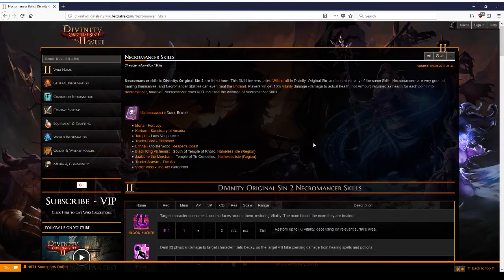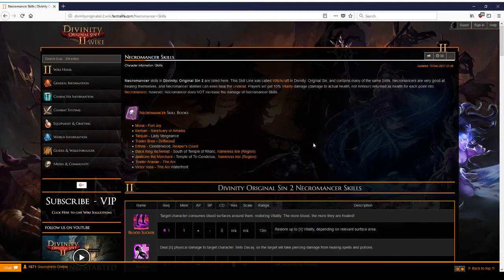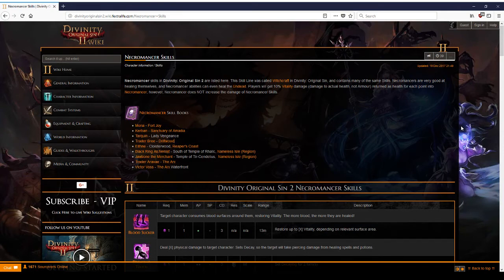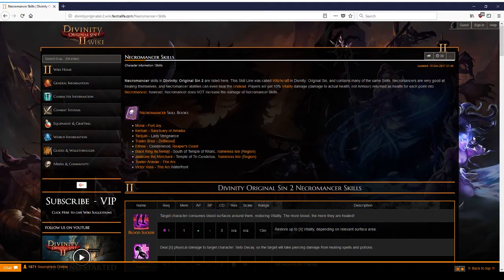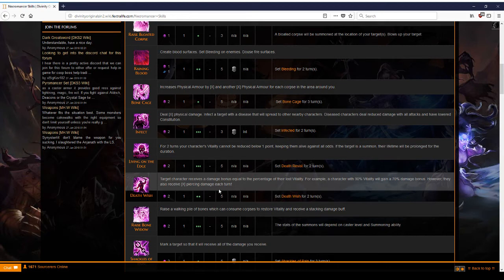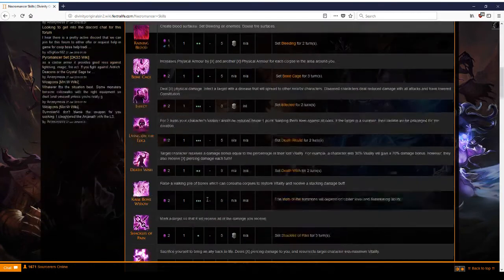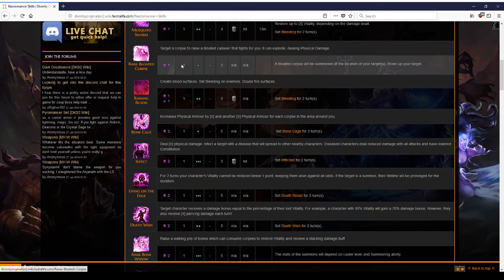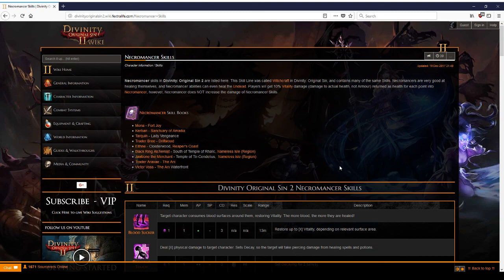Divinity Original Sin 2 - Necromancer Skills Guide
This is a compilation of guides regarding Divinity Original Sin 2.
I wanted to provide a comprehensive list of guides towards the game and its character creation and put them into one place here on Youtube.

If you enjoyed the guides and took some useful information out of them, please leave a comment below, as it will promote them and help others to find this info as well :)

Safe Journeys